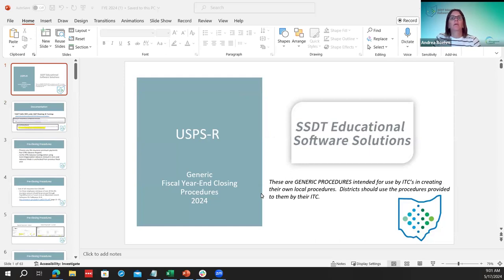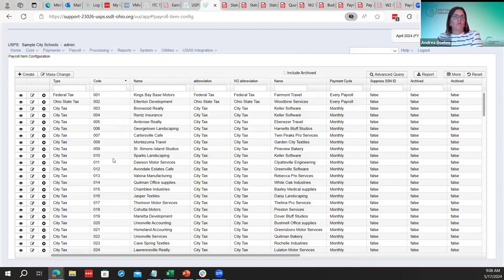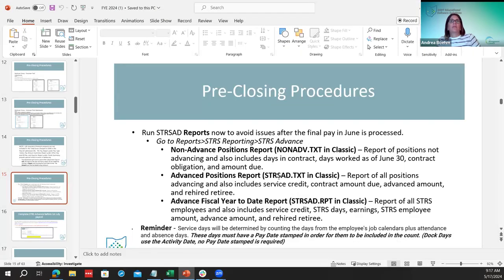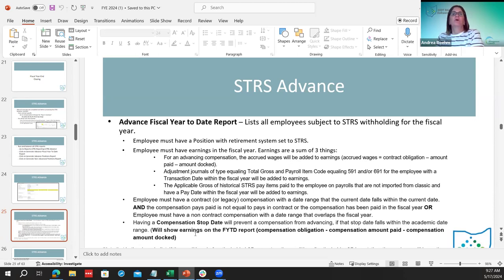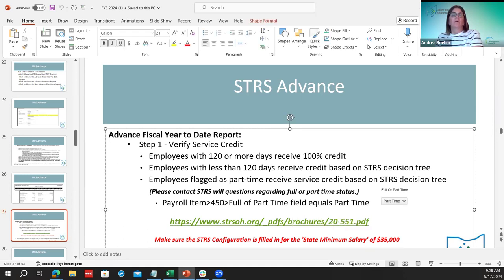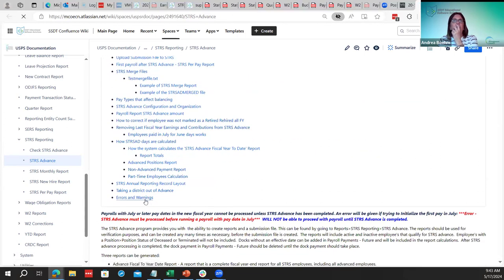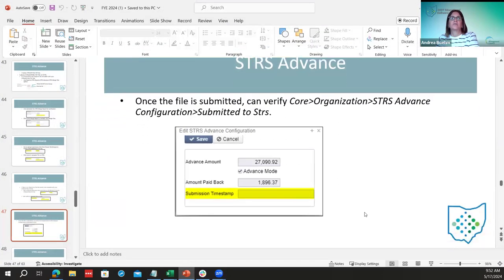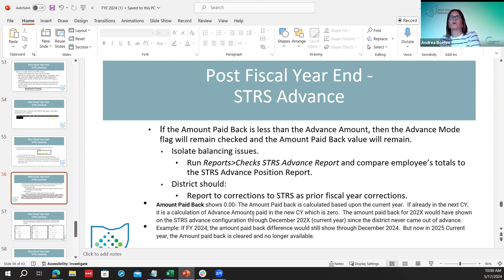USPS FYE Review